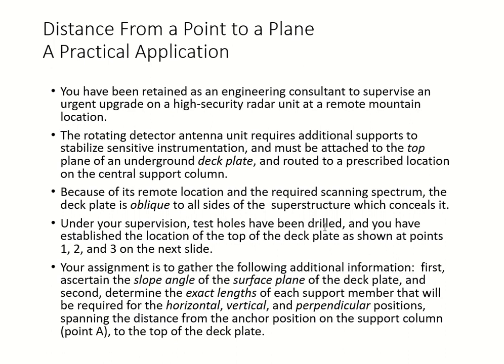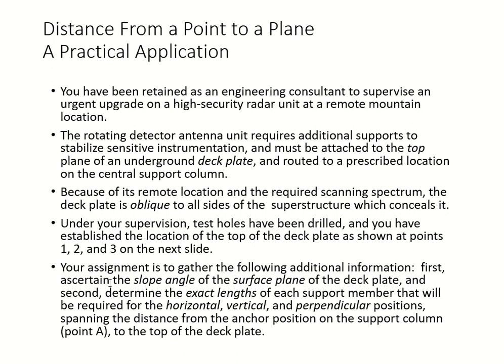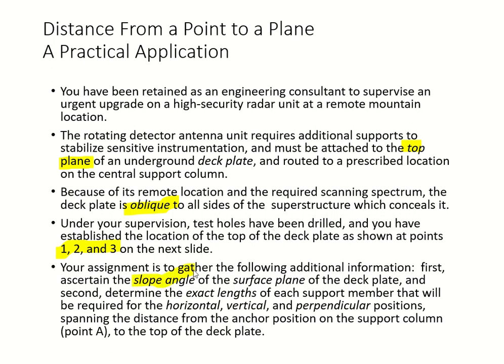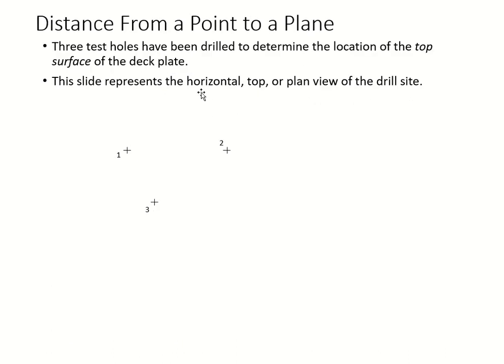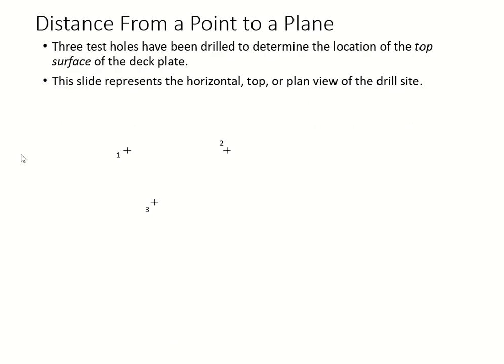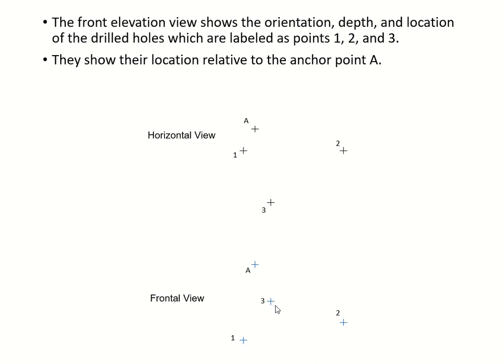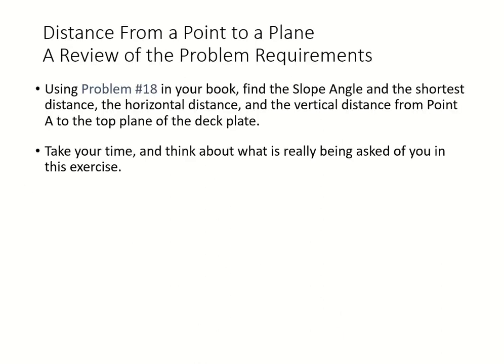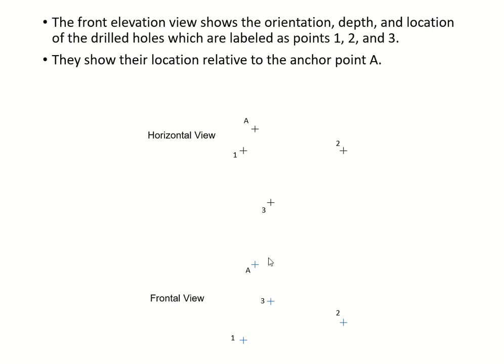Distance From a Point to a Plane